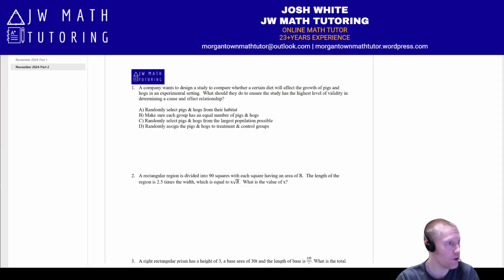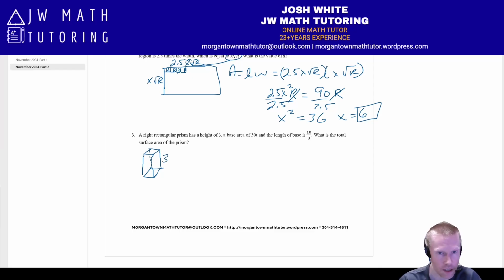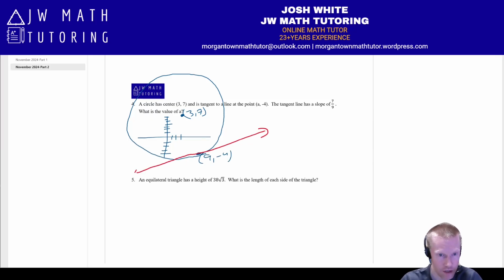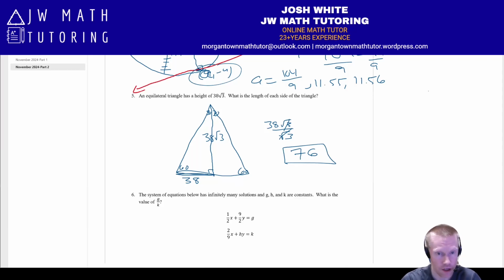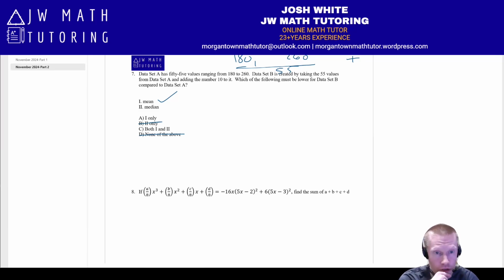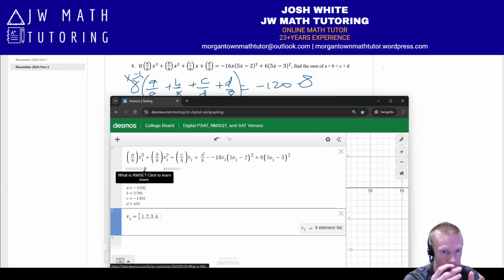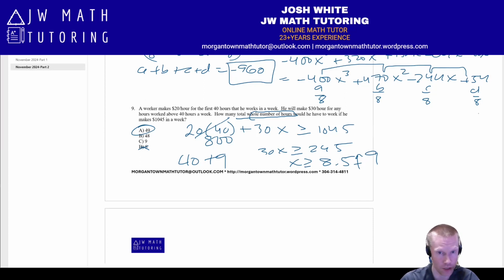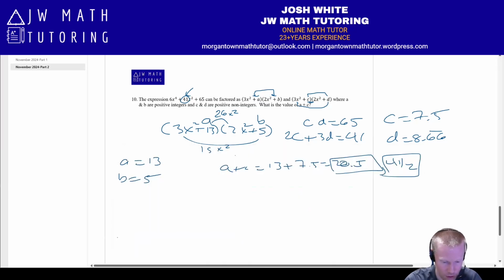Digital SAT Math November 2024 10 Questions (Part 2)-Full Solutions & Explanations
This video features full solutions & explanations to 10 questions from the November 2024 Digital SAT US test, sourced from Reddit

Be sure to check out Part 1 and Part 3 for more problems.  Unlike some other explanation videos out there, my video shows multiple methods to solve problems.

0:00 Introduction
0:21 Background Information
1:34 Problems 1-3
8:56 Problems 4-6
16:50 Problems 7-9
26:56 Problem 10

Correction:
25:14 the value on the right side of the inequality should be 8.166667 (not 8.5); the answer to the problem is the same as shown in the video.

SAT Resources

ACT Resources
Improve Your ACT Math Score Course